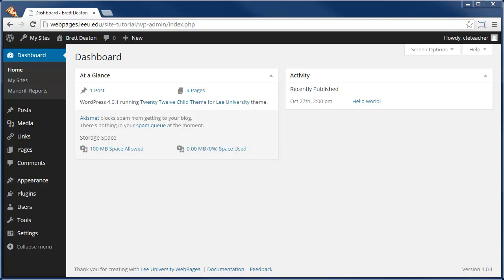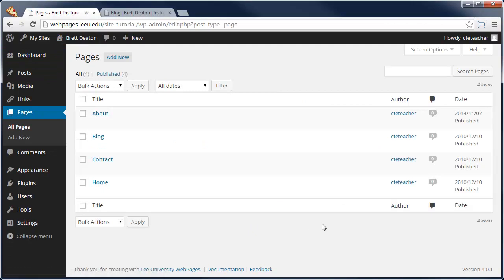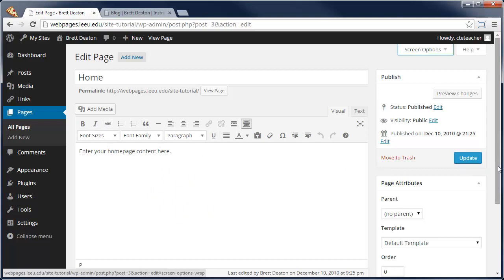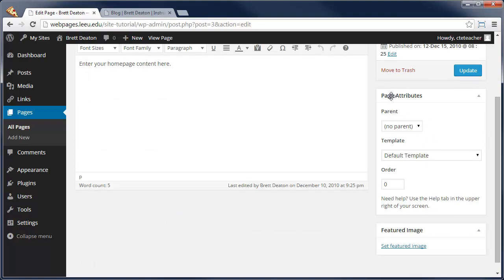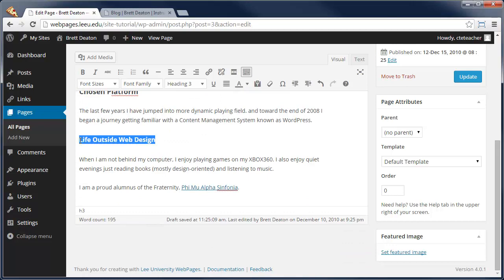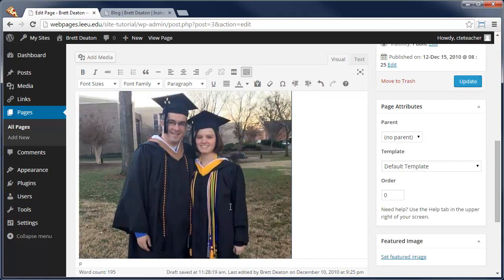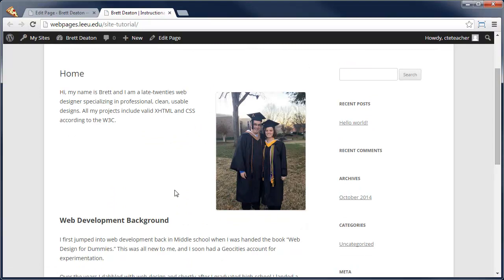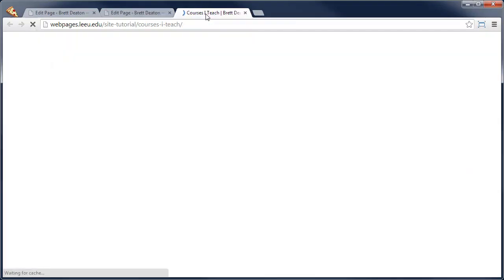WordPress Basics Training Video #03 - Pages